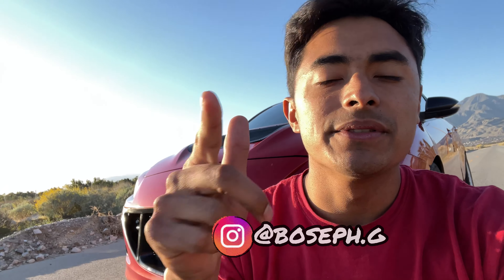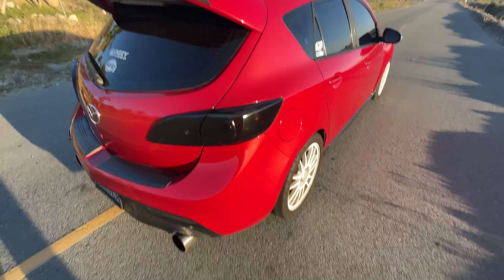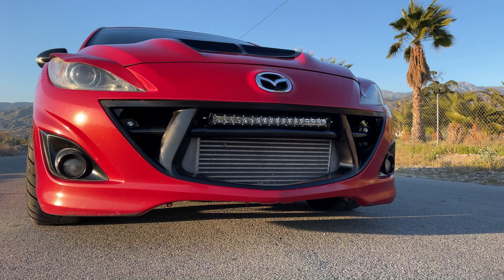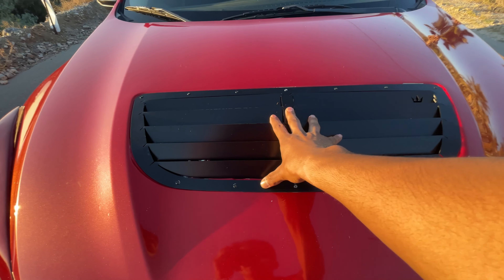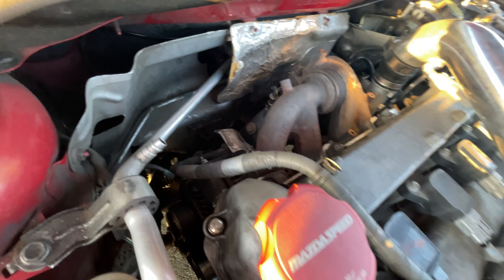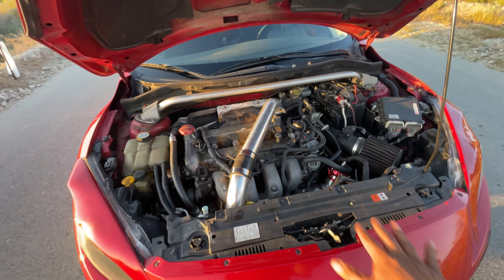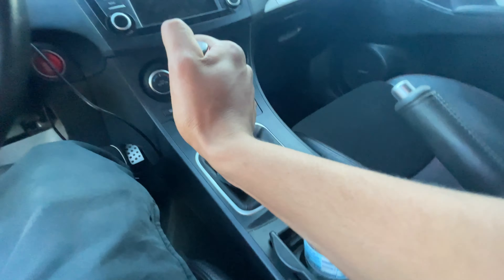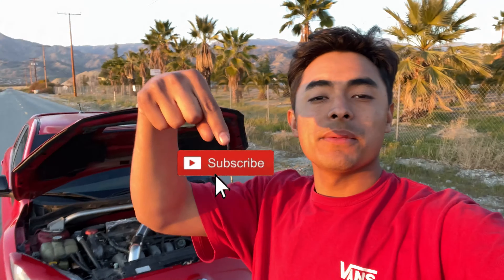MAZDASPEED 3 FULL MODS LIST!!! 2021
sup guys this is my 2013 mazdaspeed 3 I've been wanting to film this for awhile this is my current set up on the car. I am planning on making changes to it again... lol but i hope yall enjoy the video!!
mod list:
bbs evox wheels
rear spoiler extension password jdm
ultimate racing cat back
cpe catless downpipe
(acep) hulk eye lids
JC speedworks hood vent
bayson r open mouth grill
treadstone tr10 intercooler
tial 50mm bov
CST5 Corksport big turbo
cx racing piping/ modified
bc coilovers
autotech hpfp
grim speed 3 port boost controller
custom one of one crash bar lol
hp: unknown haha